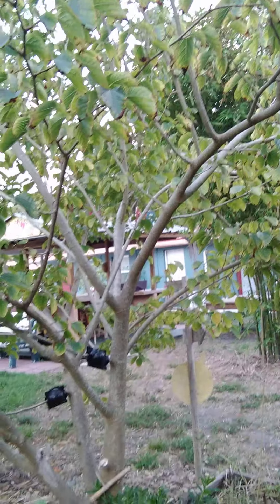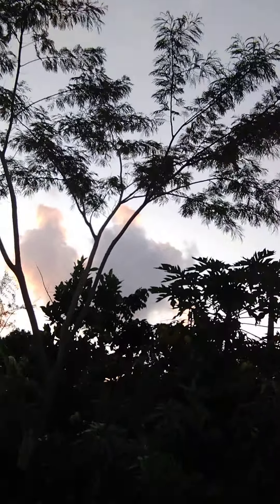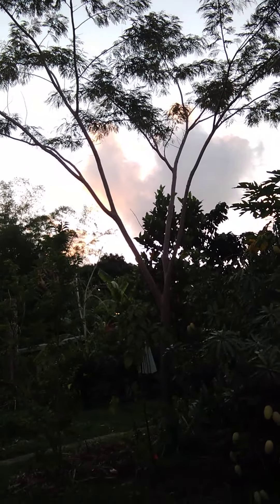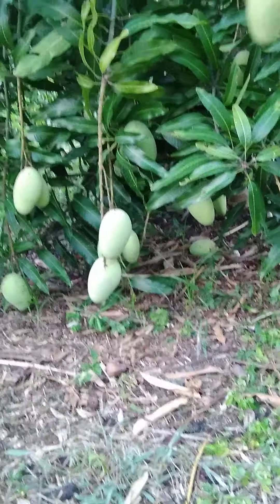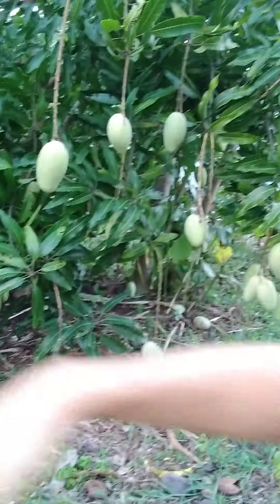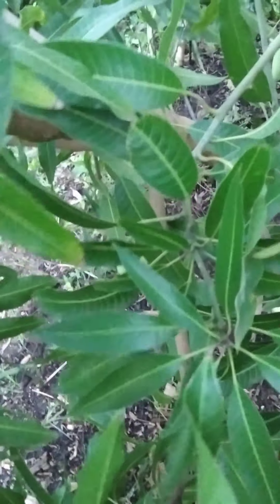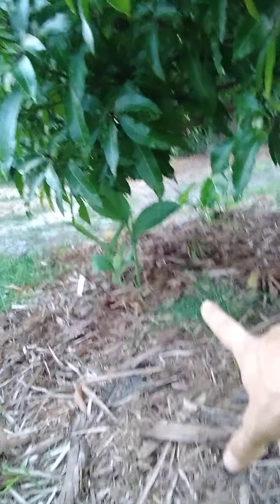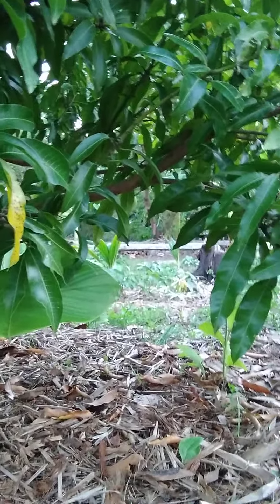Pruning the food forest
How to prune trees to be accessible, functional and beautiful. And why we shape them the ways we do.